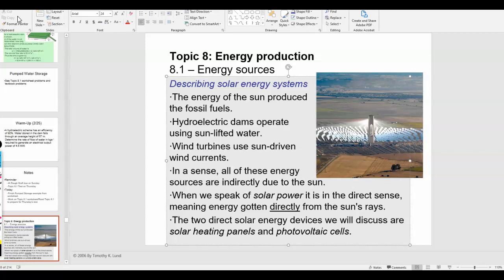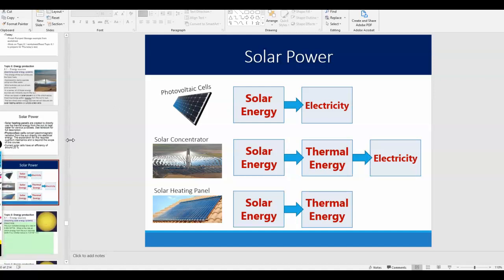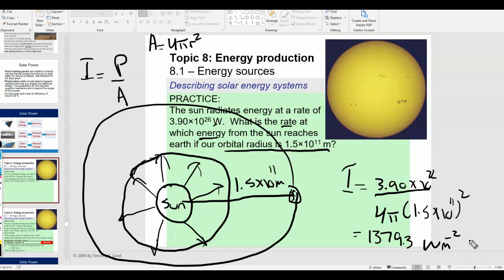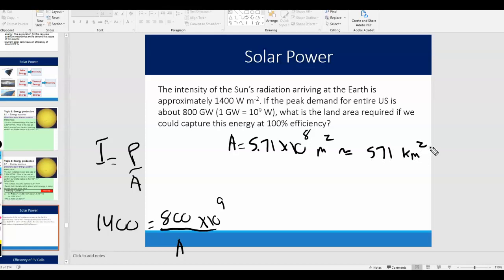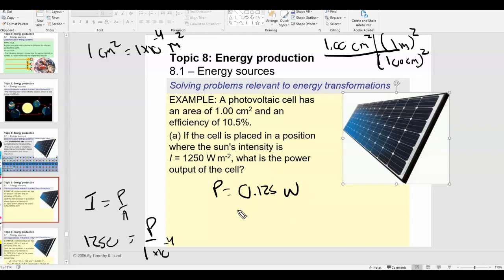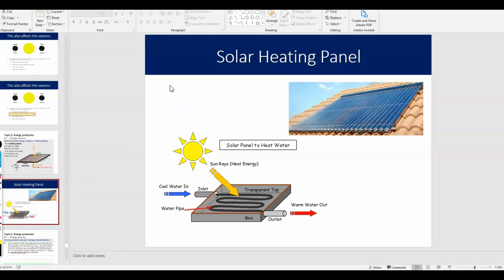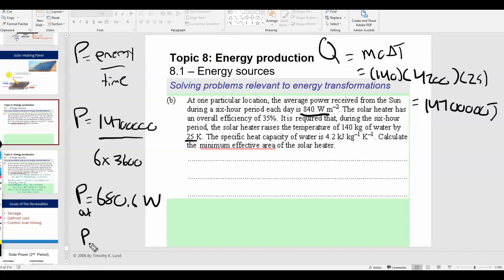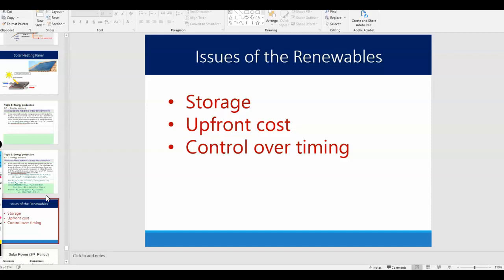IB2 - Solar Power Video